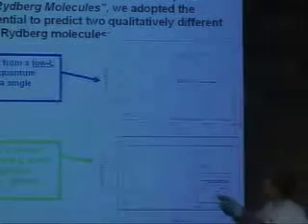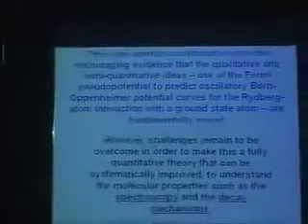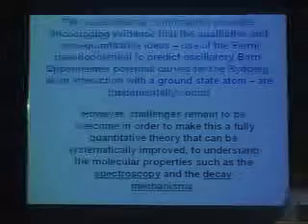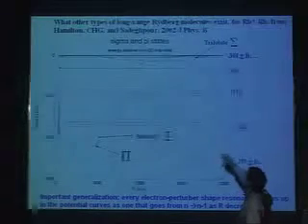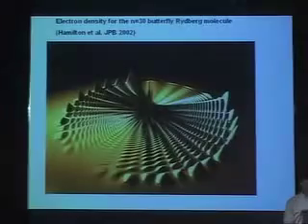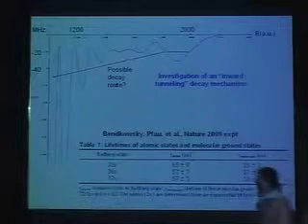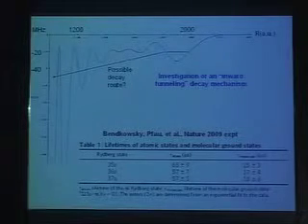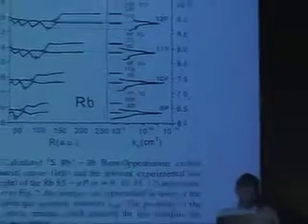Chris Greene. "Recent Developments with Ultra-Long-Range Rydberg Molecules"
Chris Greene (University of Colorado) © Harvard University and the speaker. The text and images on ITAMP's YouTube channel are intended for public access and educational use. This material is owned or held by the President and Fellows of Harvard College. It is being provided solely for the purpose of teaching or individual research or enrichment. Any other use, including commercial reuse, mounting on other systems, or other forms of redistribution requires permission.

© Harvard University and Edward Gerjuoy. The text and images on ITAMP's YouTube channel are intended for public access and educational use. This material is owned or held by the President and Fellows of Harvard College. It is being provided solely for the purpose of teaching or individual research or enrichment. Any other use, including commercial reuse, mounting on other systems, or other forms of redistribution requires permission.